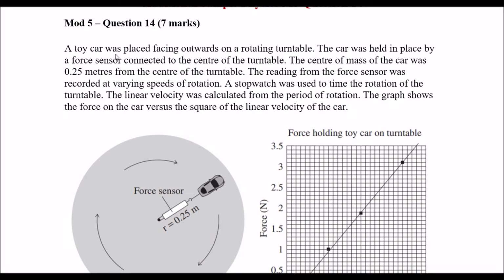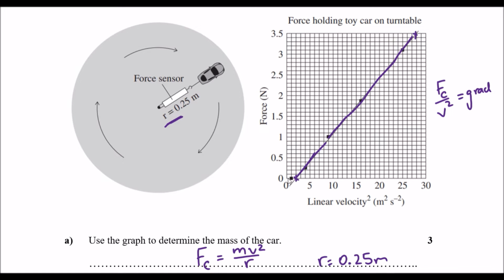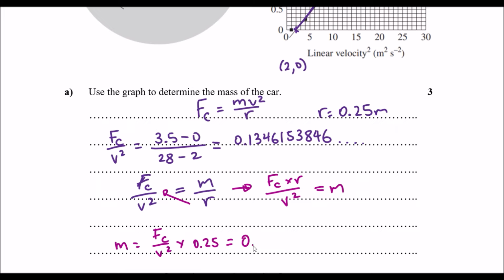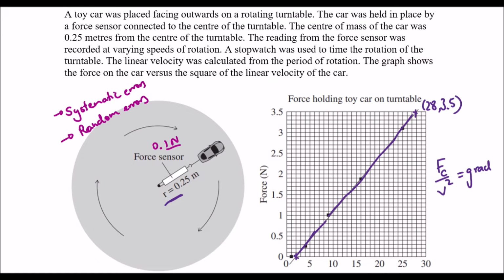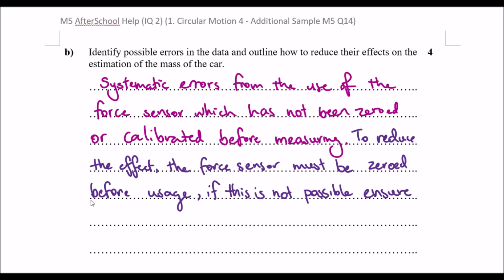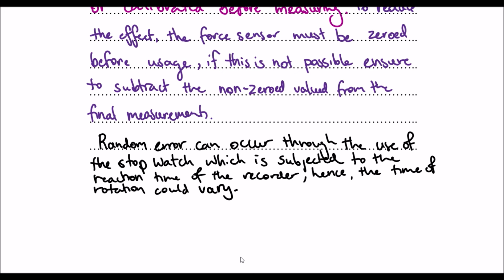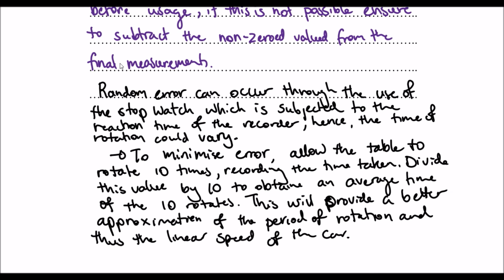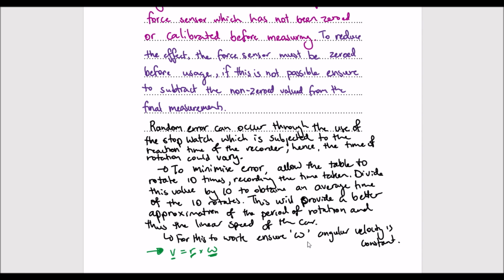Additional Physics Sample Mod 5 Q14 Circular motion and Scientific Errors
Systematic and Random Errors